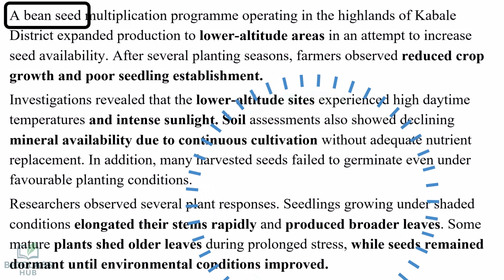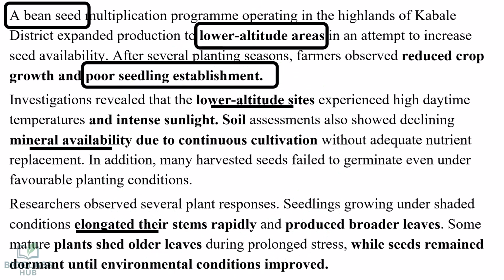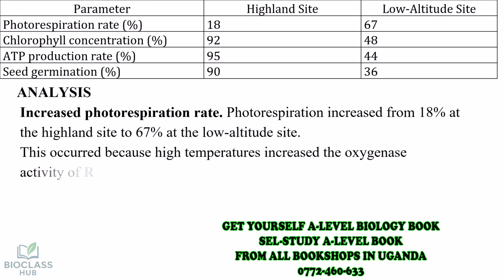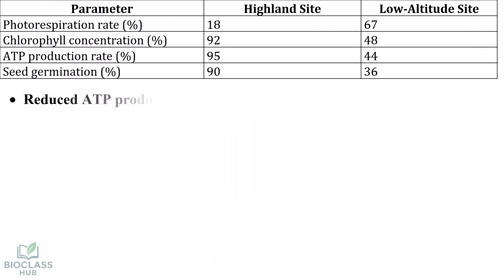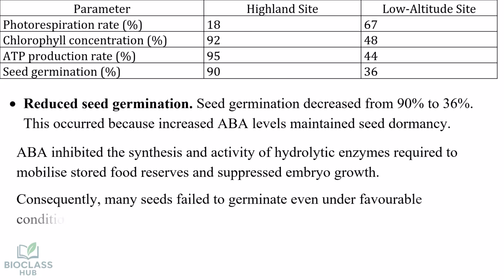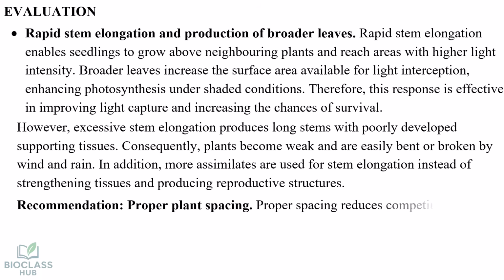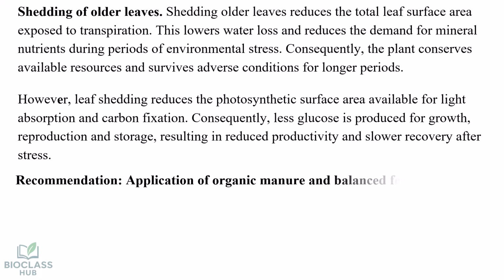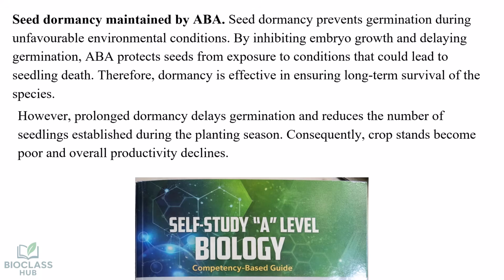WAKISHA MOCK 2026: The A-Level Biology Items 90% of Students Fear!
Are you preparing for WAKISHA MOCK 2026 A-Level Biology?
In this video, we break down the most challenging A-Level Biology items expected in the WAKISHA Mock examinations. Learn the secrets behind analysis and evaluation questions, discover common mistakes made by candidates, and master the skills required to score highly in modern competency-based assessments.
Whether you are targeting a distinction or simply aiming to pass without tears, this video provides practical strategies, examiner insights, and proven techniques to help you approach Biology scenario items with confidence.
Topics Covered:
✓ Analysis Skills
✓ Evaluation Skills
✓ Data Interpretation
✓ Scenario-Based Questions
✓ Biological Mechanisms
✓ A-Level Biology Revision
✓ Examination Techniques
✓ Competency-Based Assessment